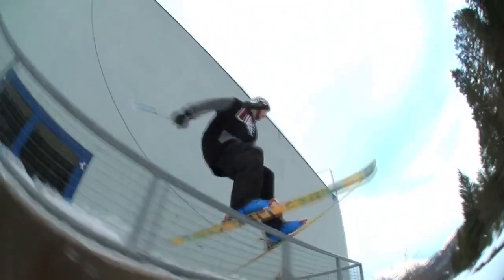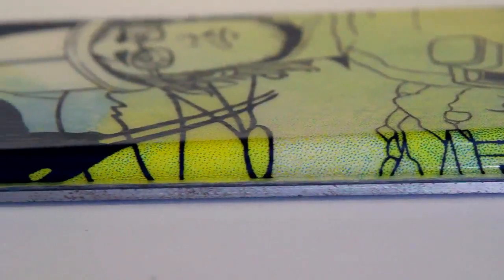Line Traveling Circus Ski 12/13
We've brought back the legendary ski previously known as the "Anthem" with new Line Traveling Circus attitude. Whether throwing wacky technical tricks like Andy or effortless switchups, butters & presses like Will, being on a wider park ski like this gives you the added surface & stability to do more. It's symmetric shape and buttery flex in the tips help you get creative without sacrificing all-mountain performance. If you enjoy watching their show, you'll love riding their ski.